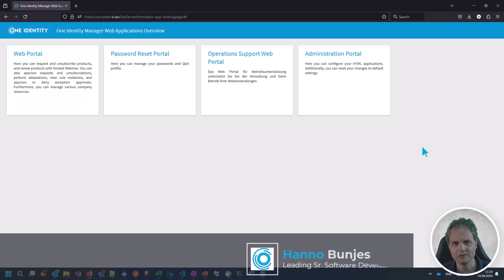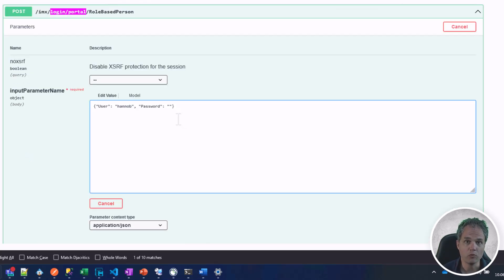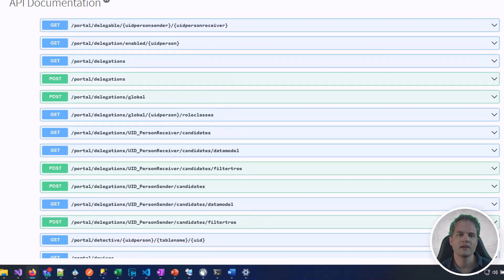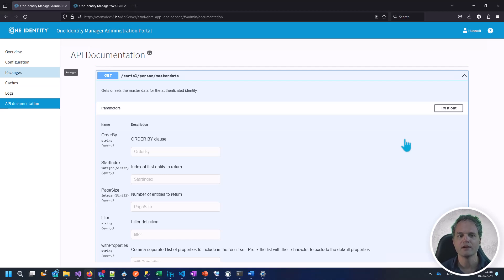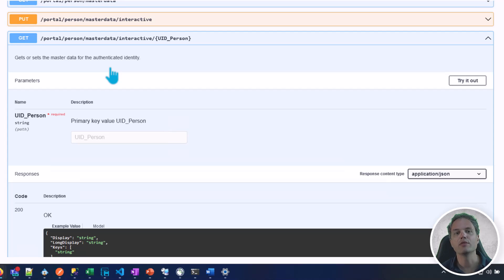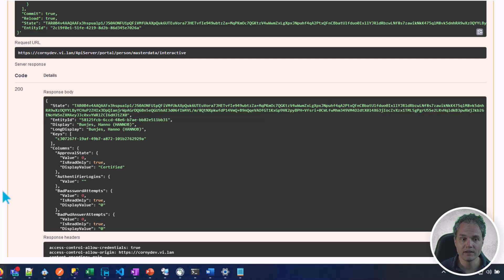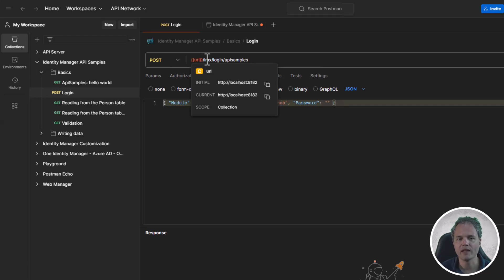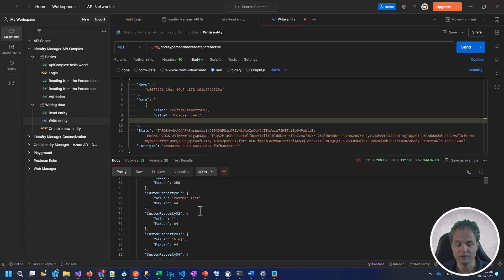Identity Manager | Angular Web Development #19 | Using Open Interface & Postman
Training Video Series: Angular Web Portal Development
Part 4: API-Server - Using Swagger & Postman
- Using the Open Interface (Swagger)
- Using Postman